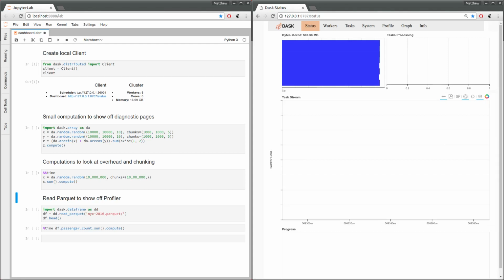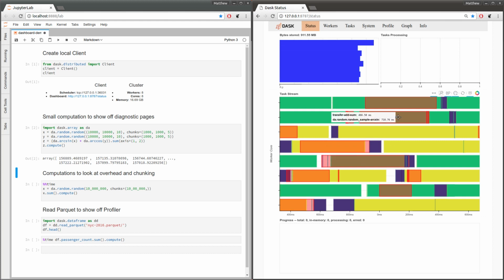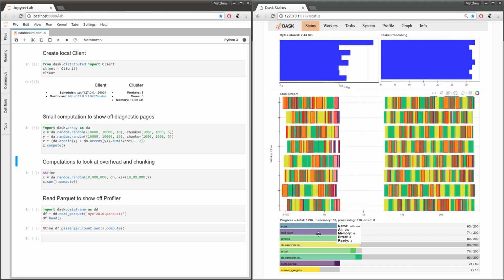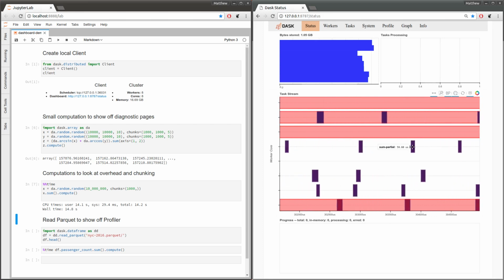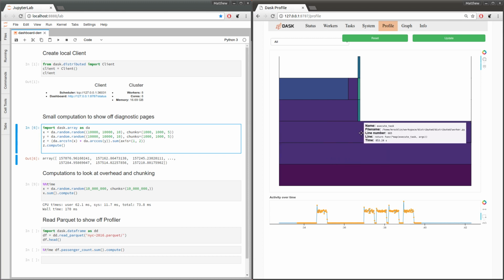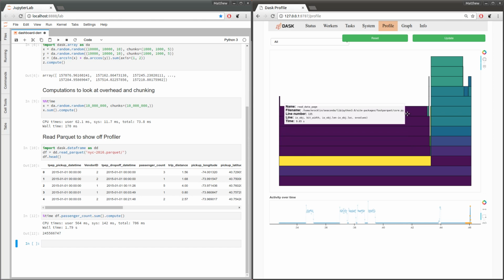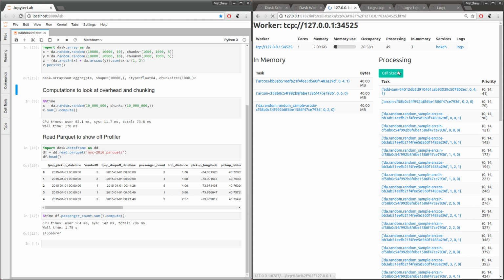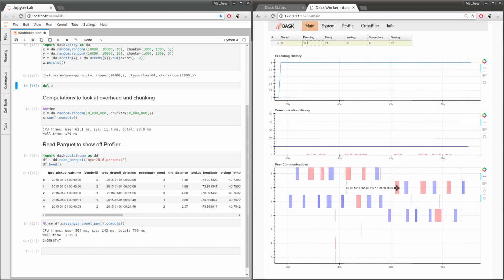Dask Dashboard walkthrough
This screencast walks through Dask's diagnostic dashboard.  It aims to educate Dask users so that they can better understand their performance.

This screencast is valid as of 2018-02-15